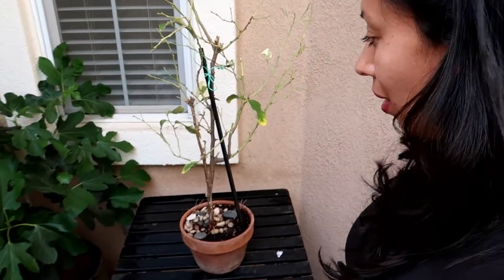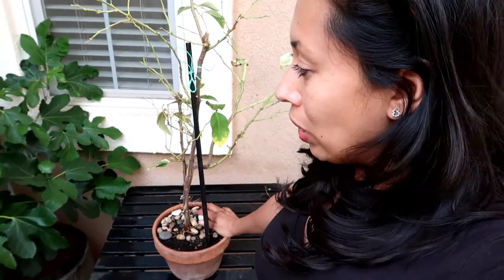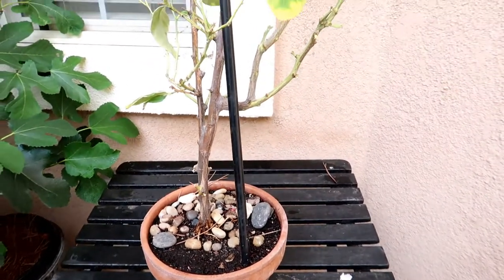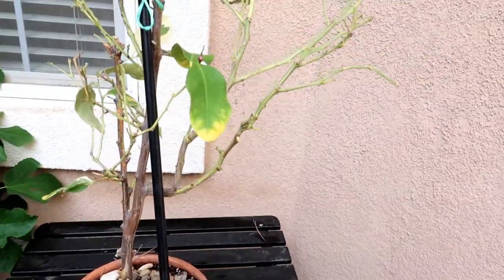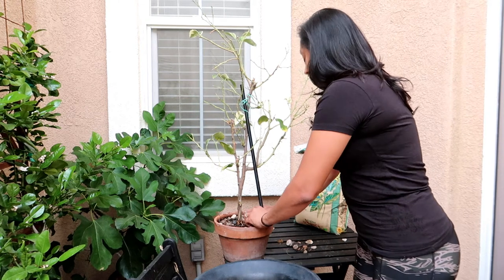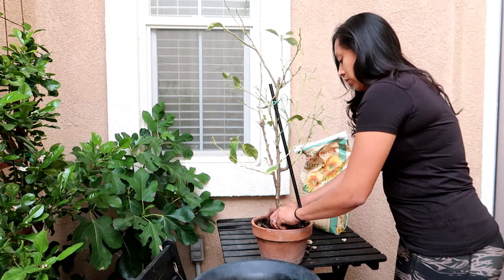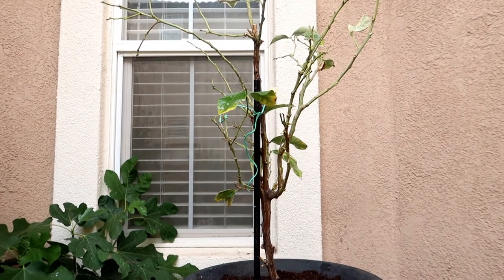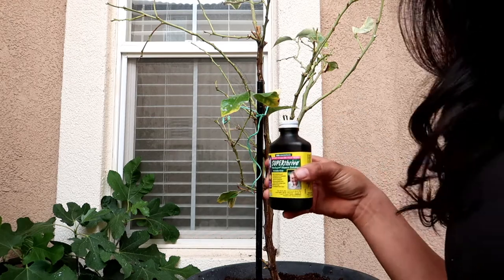AIR LAYER RESULTS Update 2nd year PINK LEMON /protecting it from Sun Burn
Here is a one year update. I think its time to repot this little guy. The video will show how amazing the rots are.

Having fun on Saturday morning,

my friend AKA (my sister in-law) Need it to redo her front yard. We took on the task! We had a lot of fun and the results were fantastic.